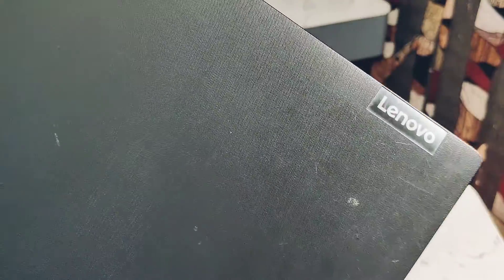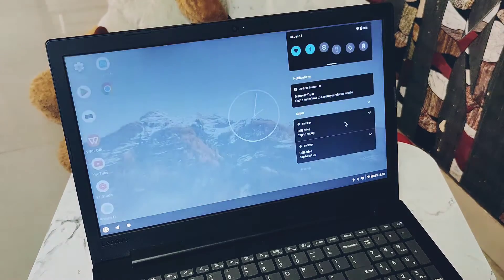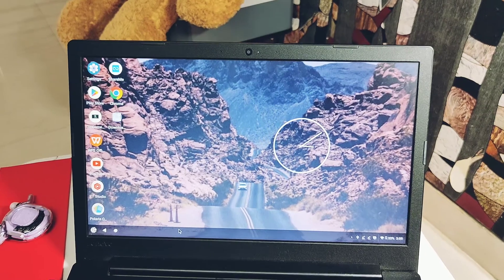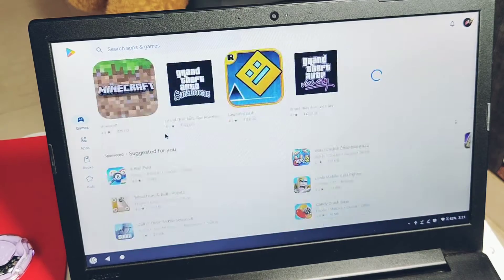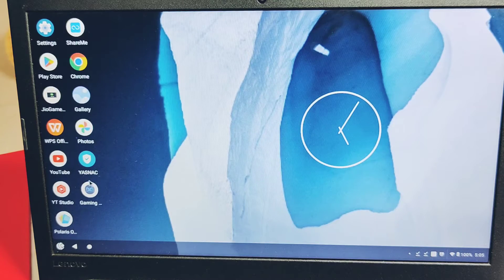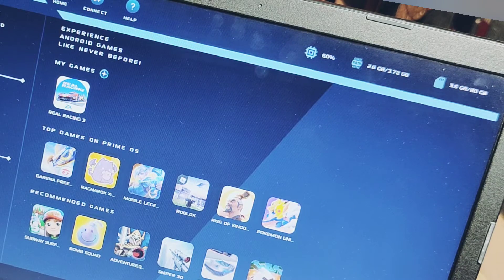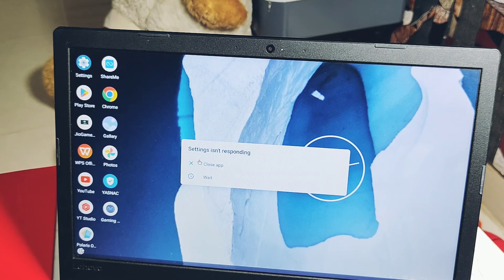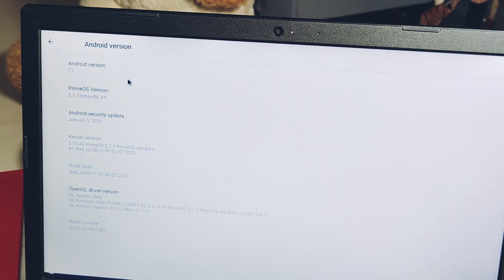prime os 2.1.3 beta android 11 update review gaming, ui and bugs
Hey, what's up guys, welcome back! You are watching 4U Tech.This is a low-end Lenovo laptop running on an AMD processor. I have installed Prime OS on this device again after 5 years, now with its latest build.

If you don't know, our 5-year-old Prime OS video was the most popular video on our channel. So, I decided to review the latest beta build of this x86 Android-based PC OS one more time.I installed the latest Prime OS 2.1.3 Android 11 beta build and thoroughly tested it in this video.

For installation instructions, please watch our older videos; the links are given in the video description.This OS supports both x86 and Raspberry Pi devices. I thoroughly tested this build on my laptop and provided my final verdict at the end. Can this replace your Windows OS? Yes or no?To find out, please watch this video till the end. Now, without further delay, let's get started.

Timeline:
00:00 intro and important info(must watch)
01:11 about prime os 2.1.3
01:57 prime os user experience
02:48 Fully working Google Play Store (must watch)
03:14 youtube in prime os
03:26 gaming in prime os
04:06 prime os game centre
05:30 Prime os for office or student's usage
06:03 Bugs and Issues (must watch)